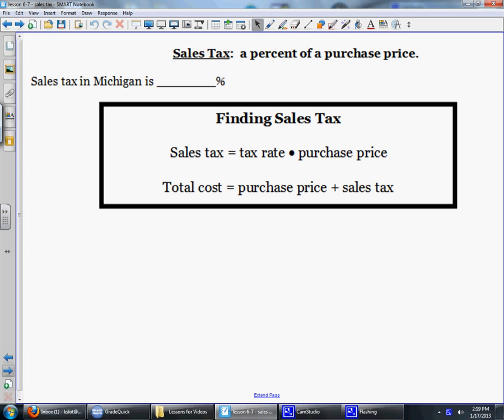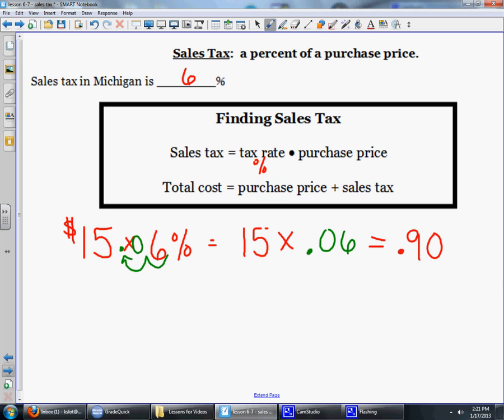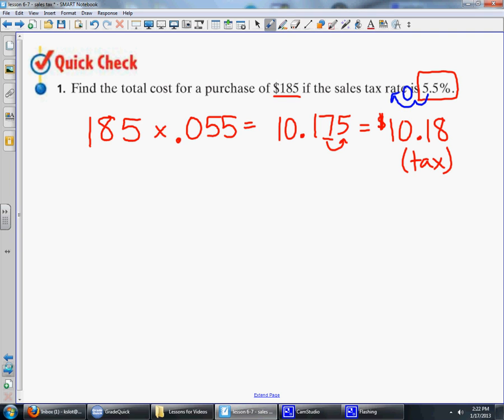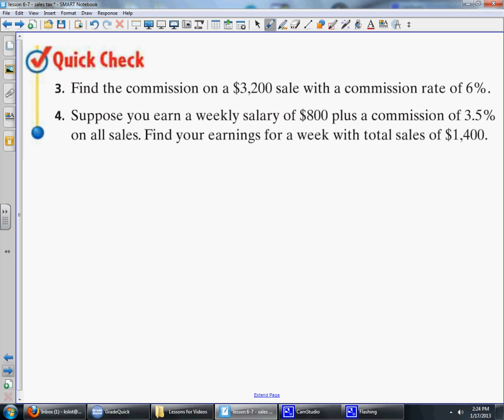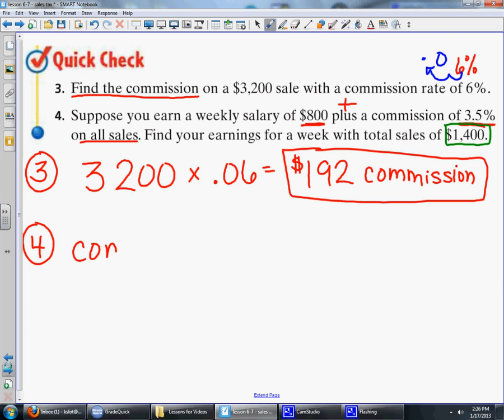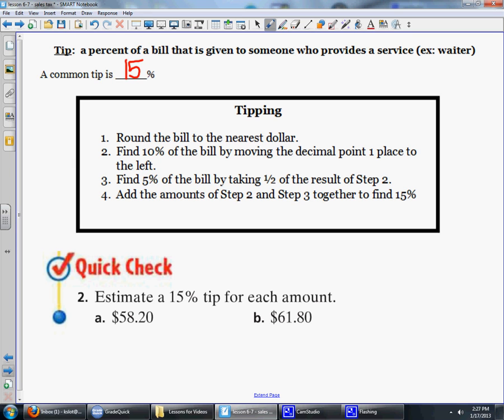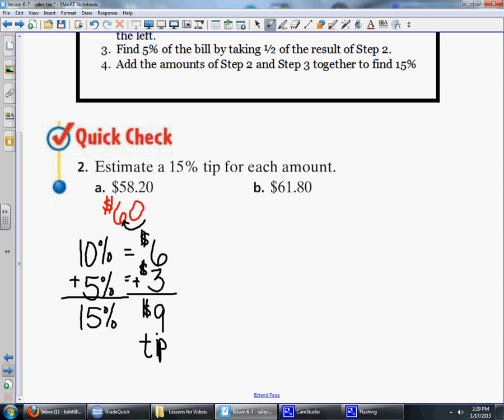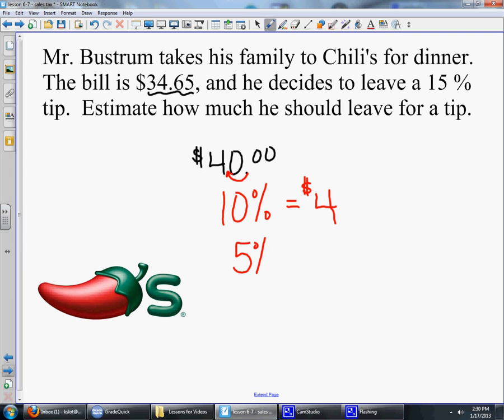course 2 lesson 6 7